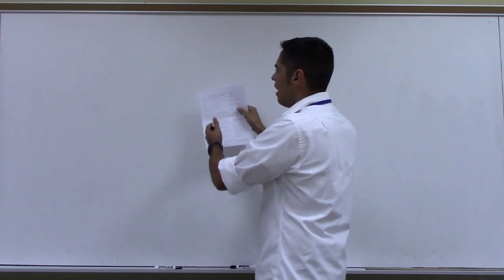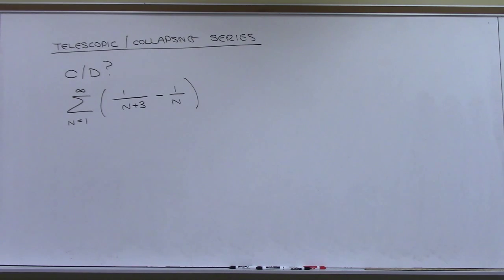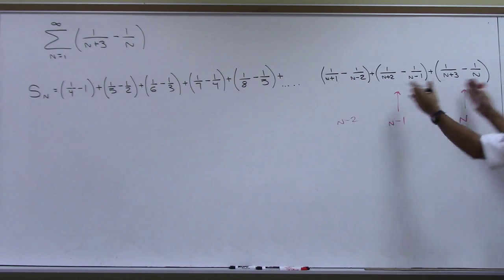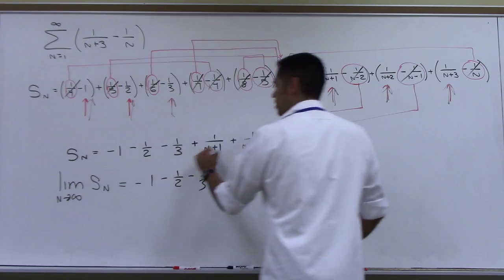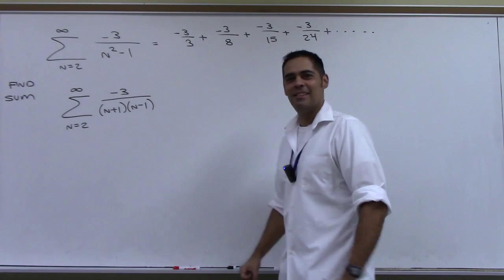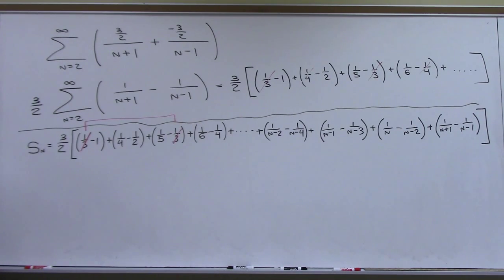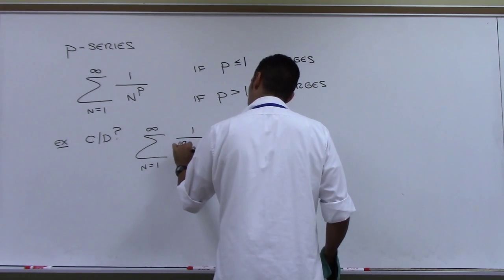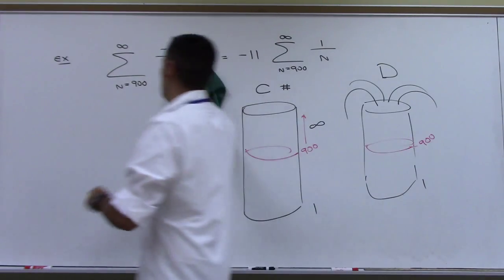2414 Day18 8.2 More Series 8.3 Integral Test Part 1 of 2